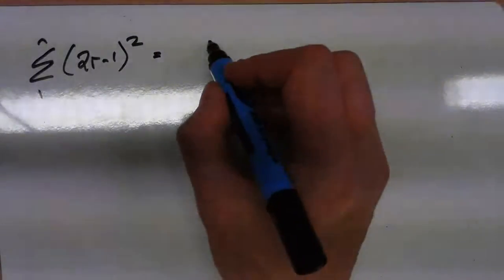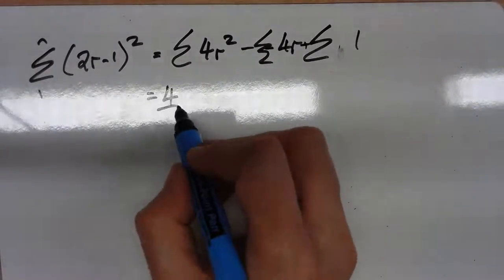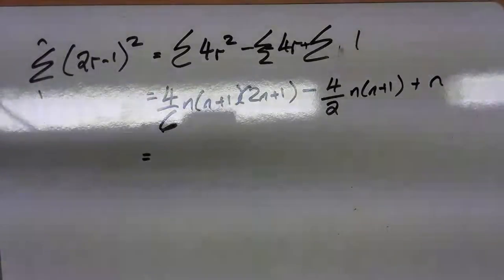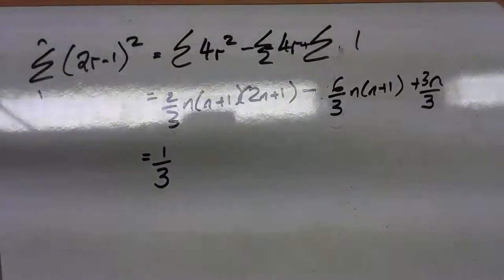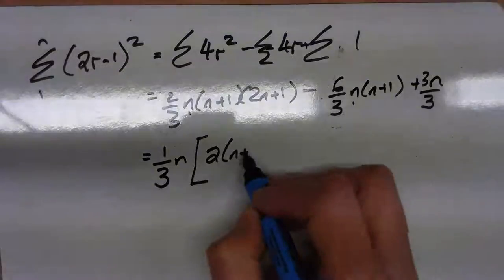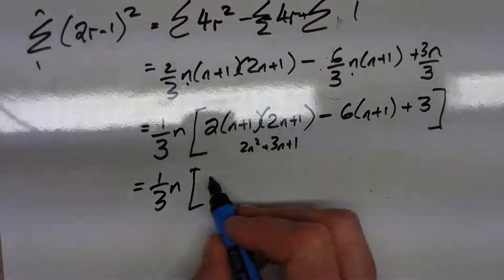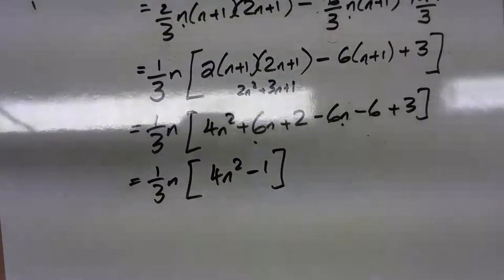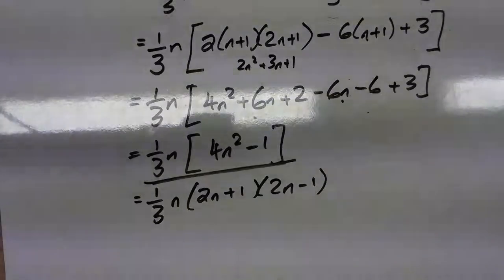AS FM HW21B Q3